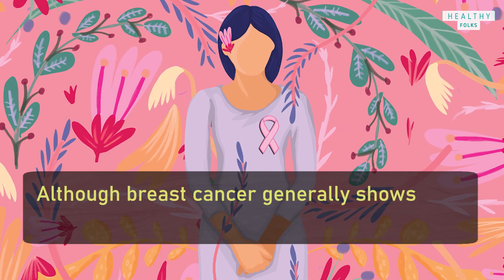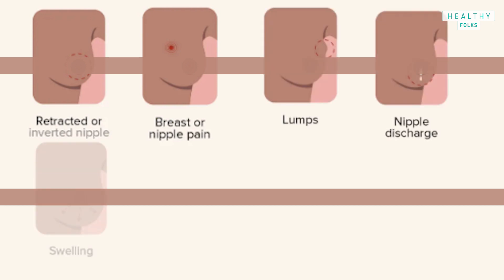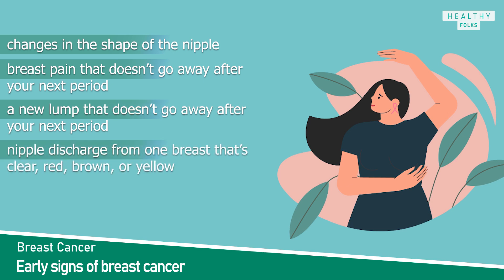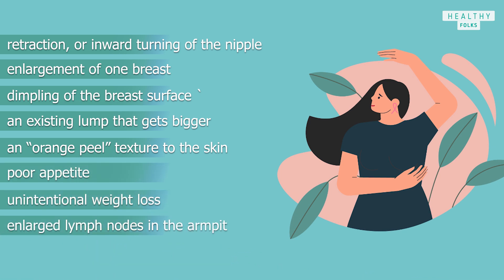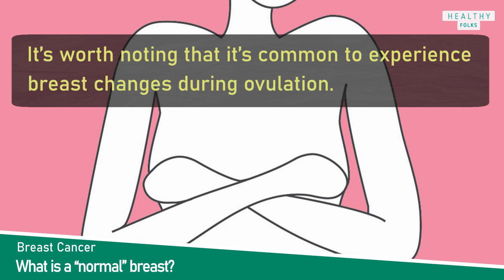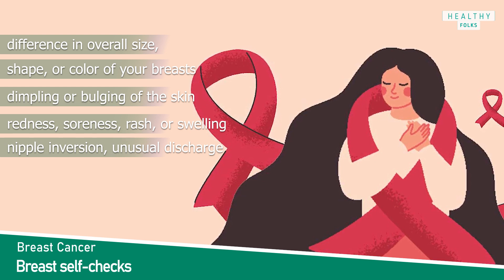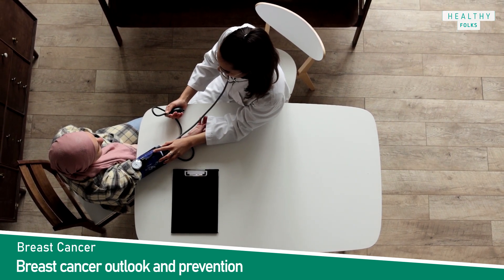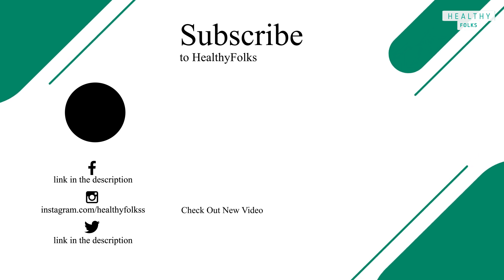Sign & Symptoms of Breast Cancer | स्तन कैंसर के लक्षण | Every Girl Should Know!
Although breast cancer generally shows no symptoms in the early stage, timely detection can turn a story of breast cancer into a survivor’s tale.

A breast lump is the most common presenting symptom. But for about 1 in 6Trusted Source women with breast cancer, the broad spectrum of symptoms doesn’t include a lump.